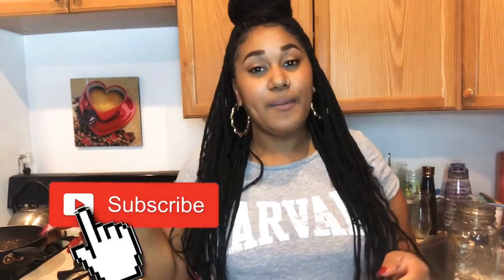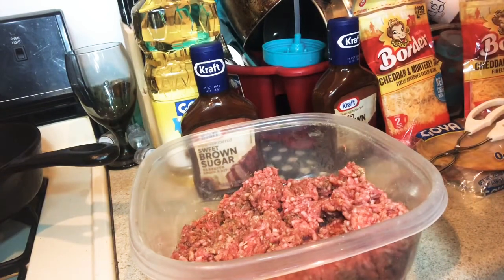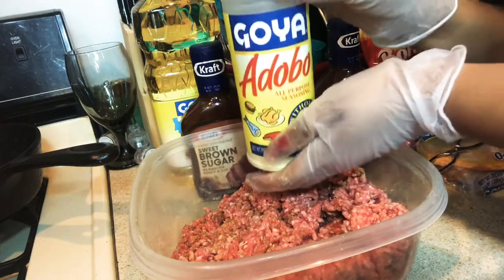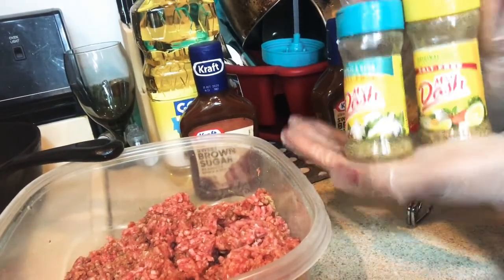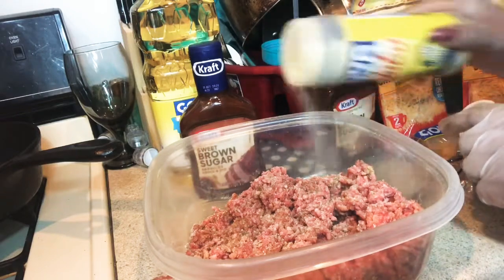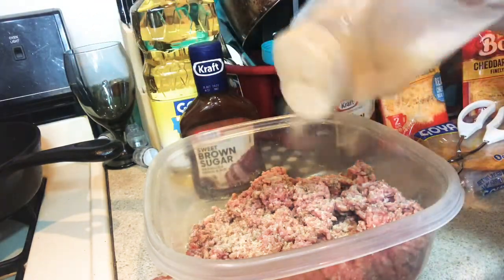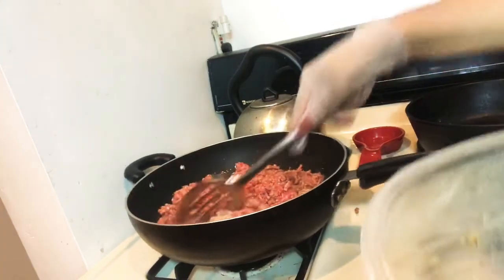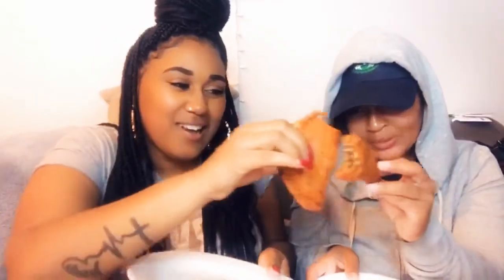Cooking with Jenny: Empanadas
Purchase my book Inherited Dysfunction